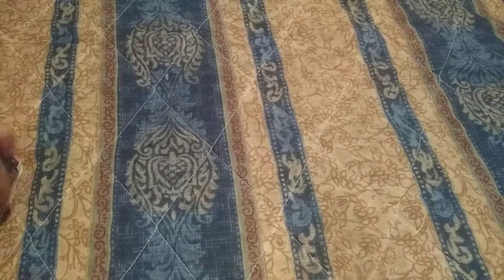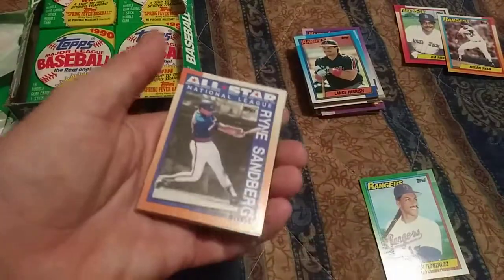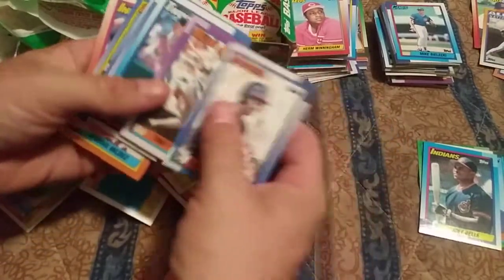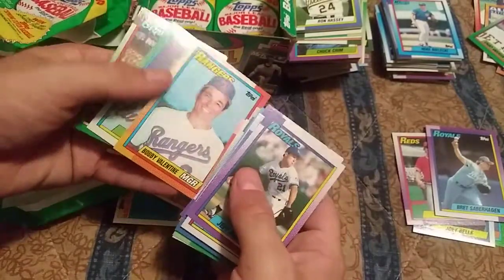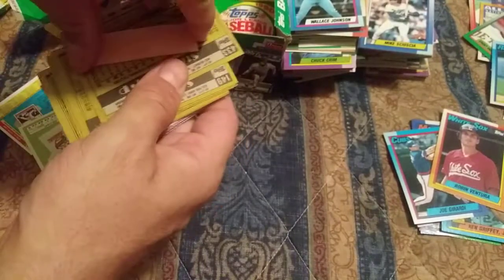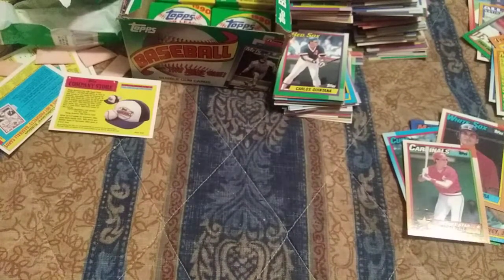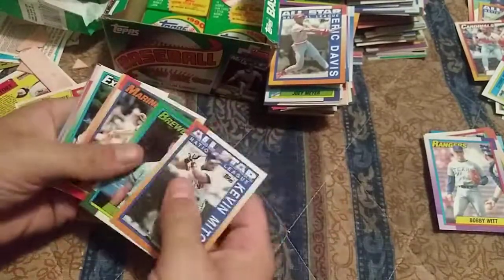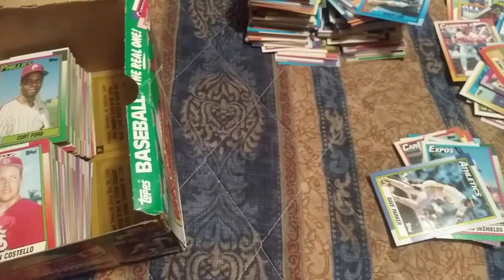1990 Topps Wax Box Full Break